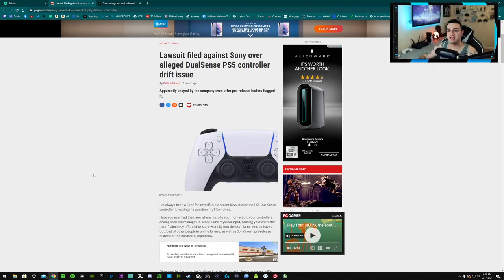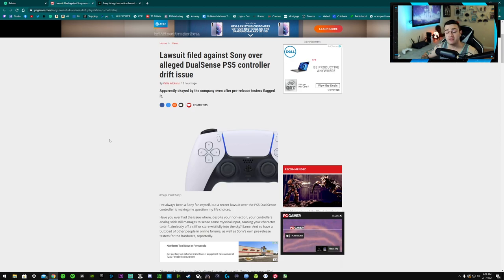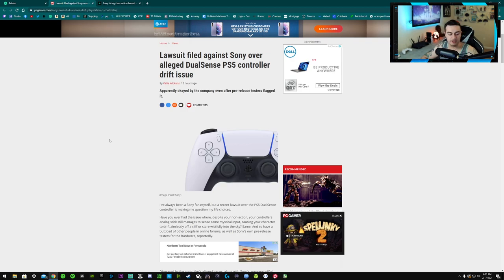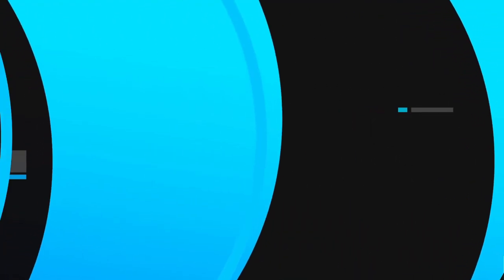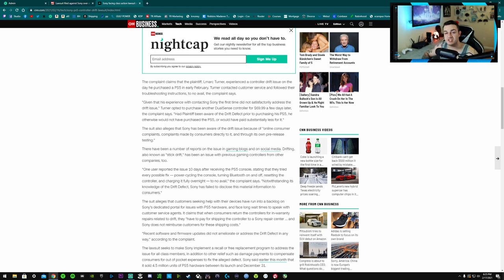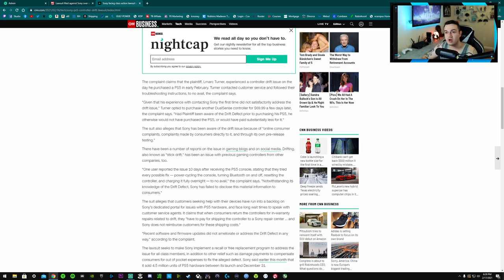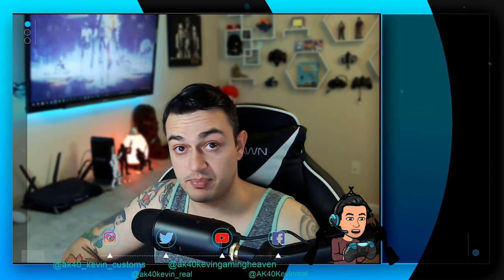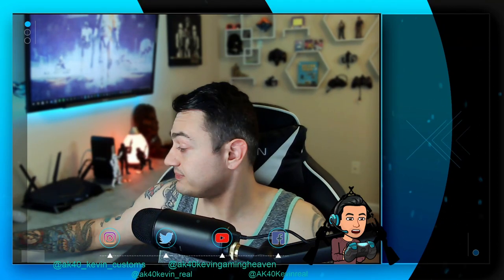Sony Class Action Lawsuit For Dual Sense Controller Stick Drift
Have you ever had the issue where, despite your non-action, your controllers analog stick still manages to sense some mystical input, causing your character to drift aimlessly off a cliff or stare wistfully into the sky? Same. And so have a buttload of other people in online forums, as well as Sony's own pre-release testers for the hardware, reportedly.

💰Exclusive Discountsfor Gamer Heaven Audience💸

My Gear

40” Sony TV

Spray Lube

Mouse🖱️:

Razer Viper Ultimate:

Headphones🎧:

Astro A50

Speakers🔊:
Logitech G560 Lightsync

Video Gear📷:
Sony A5100

Elgato Key Light Air:

Elgato Ring Light:

Audio Gear🎙️:

Shure SM7B

Rode Podmic:

Go XLR

Random🤷‍♂️:

Elgato Stream Deck XL: